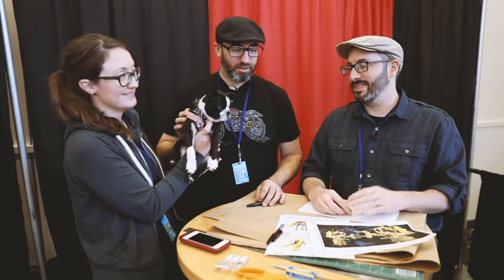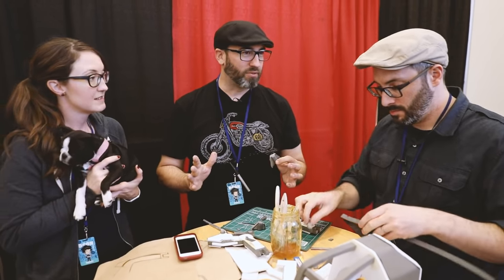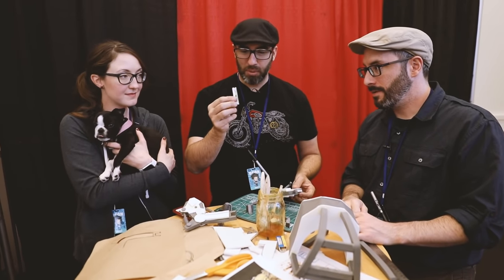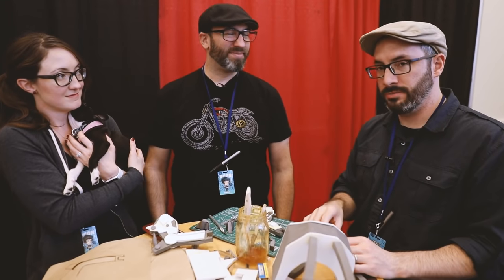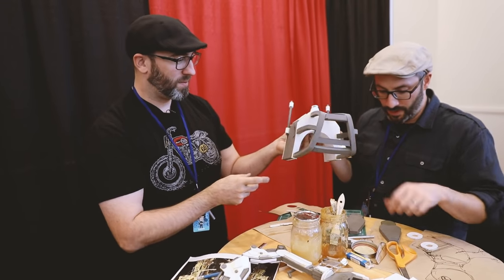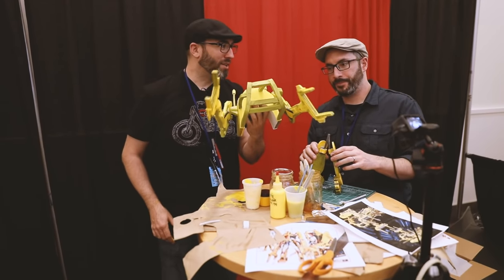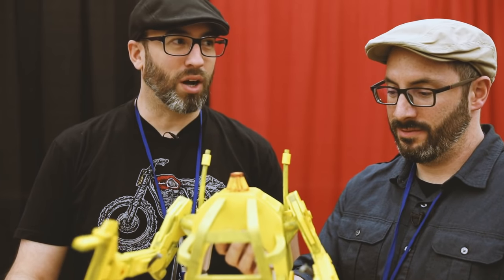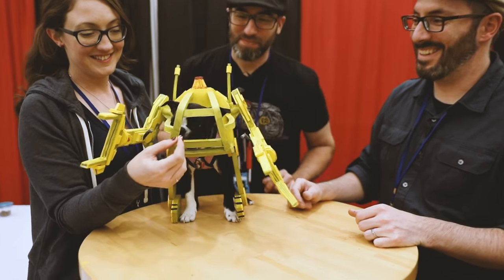Making an Aliens Power Loader Suit for Ripley the Puppy!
While at this year's DesignerCon, Frank Ippolito and Bill Doran (Punished Props) take on an impromptu build project: making a foam power loader costume for Ripley the Boston Terrier puppy. Working fast with foam, glue, and paint, Frank and Bill turn around a great puppy cosplay in less than a day!

Special thanks to Danica Chan for handling our puppy Ripley